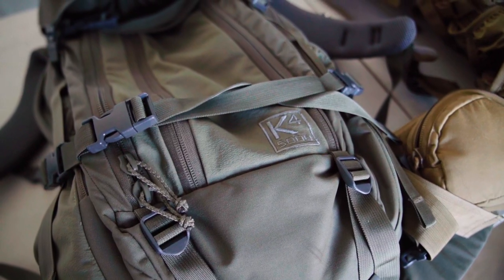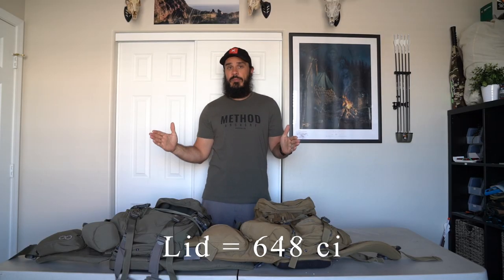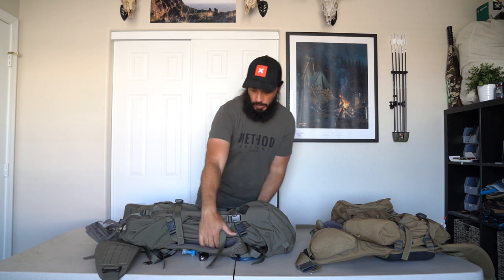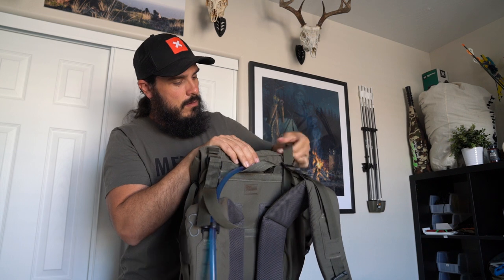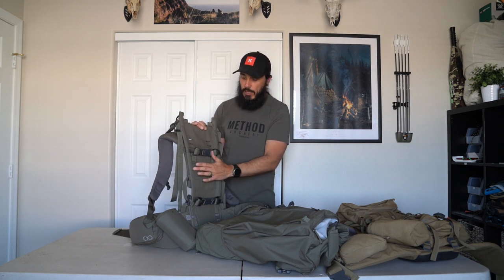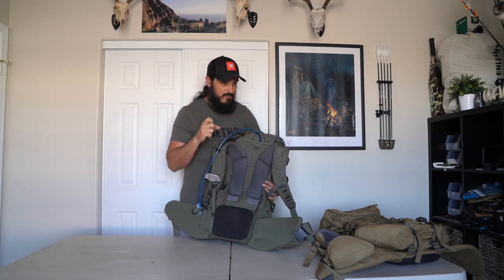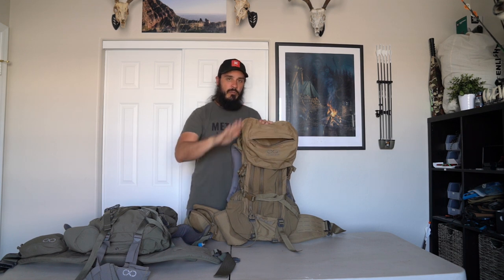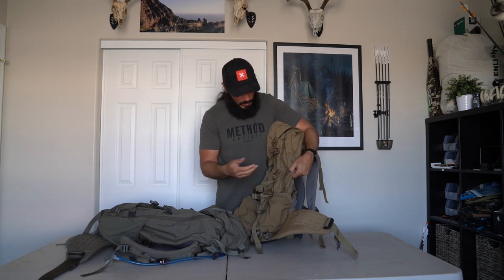Exo Mountain Gear K4 Backpack Review - From Prototype to Now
A full review and breakdown of the new Exo Mountain Gear K4 Backpack.